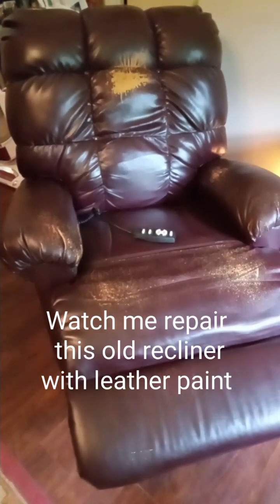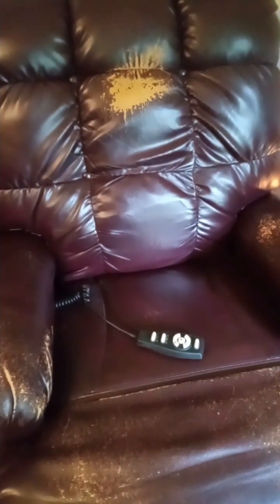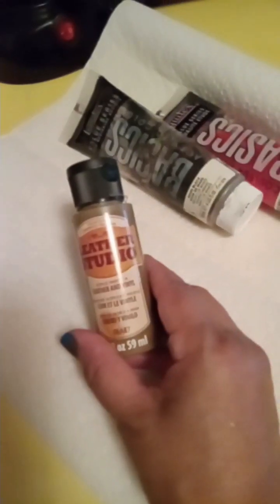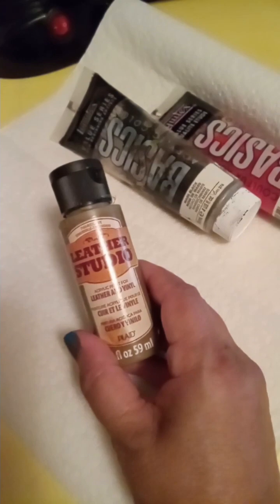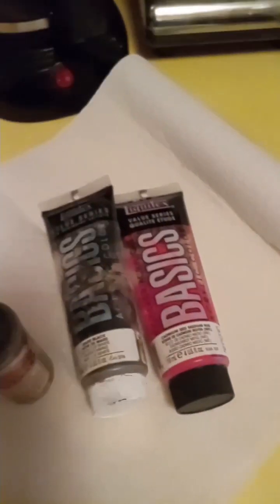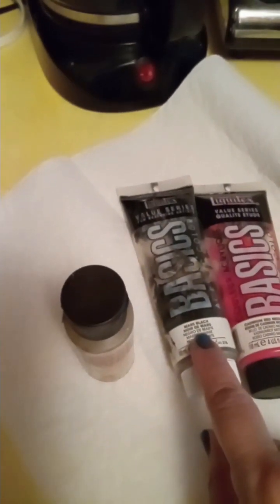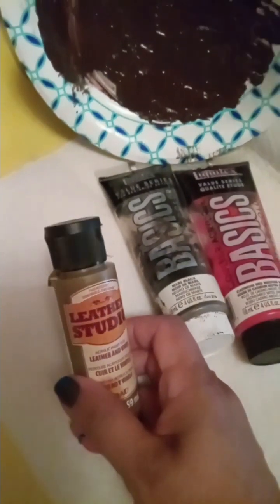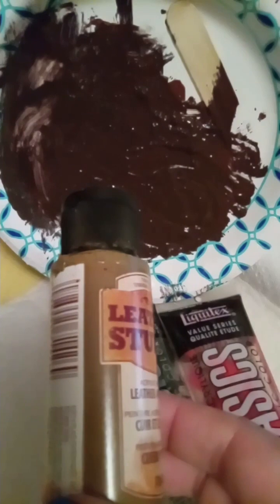Watch me refurbish this electric massage recliner.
Watch as I paint the worn spots on this old massage recliner. leather paint,